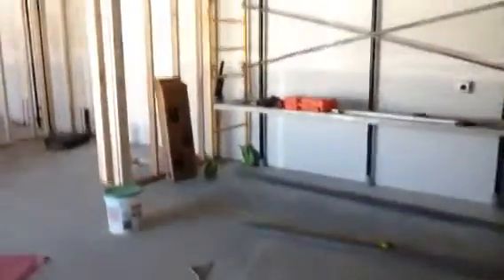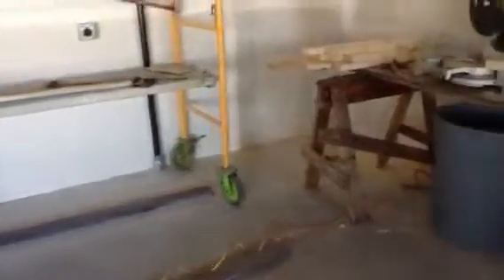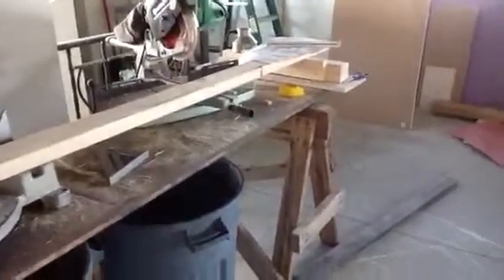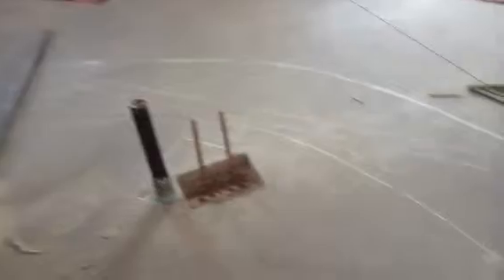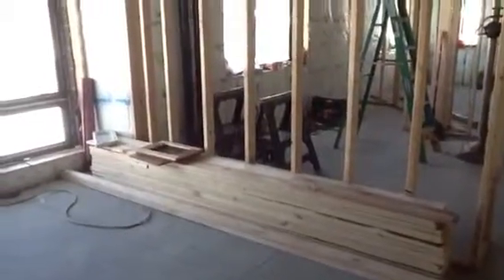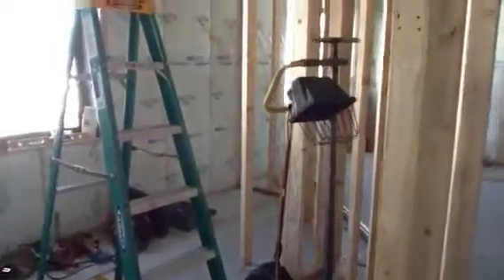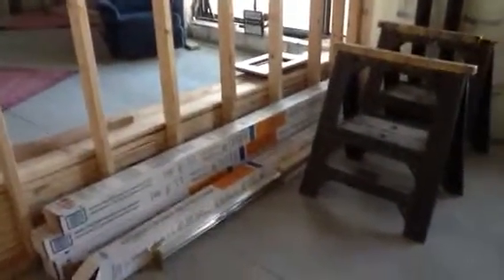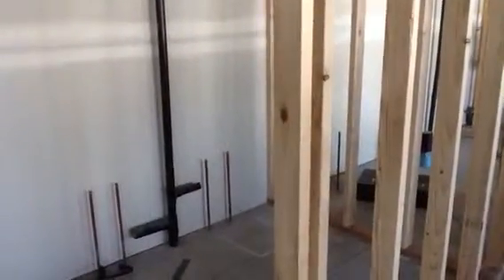Breck Iron Apartment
Mark apartment progress 1/12/13